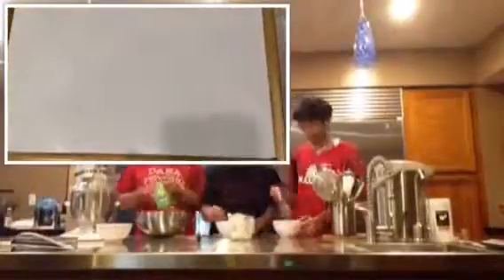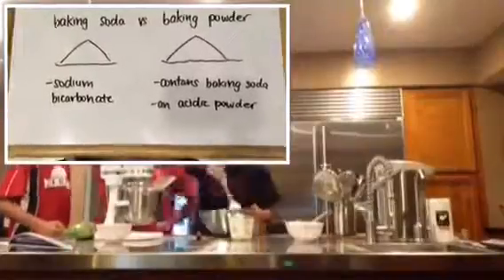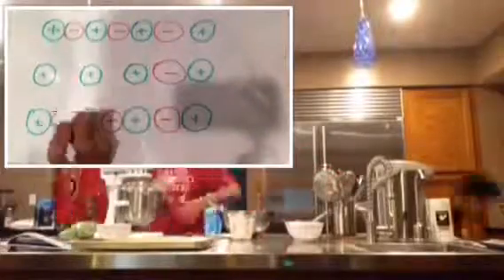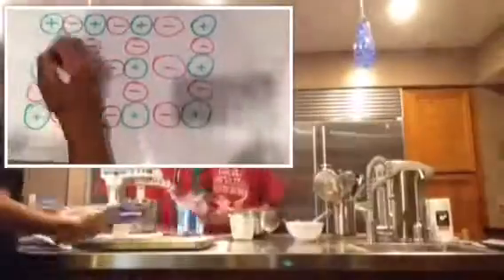The Science Behind Baking